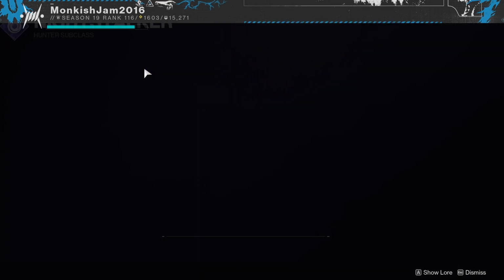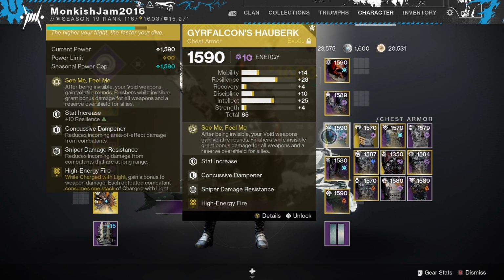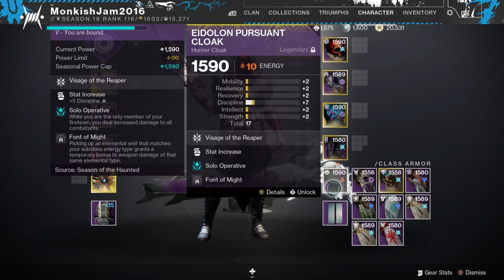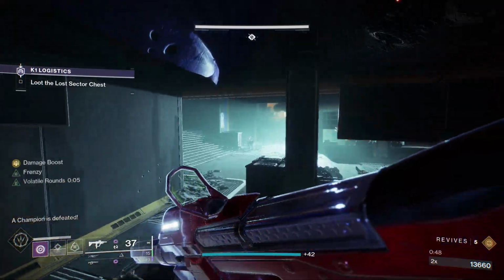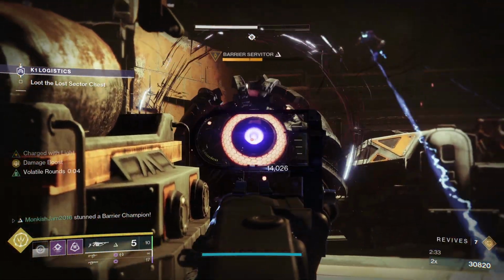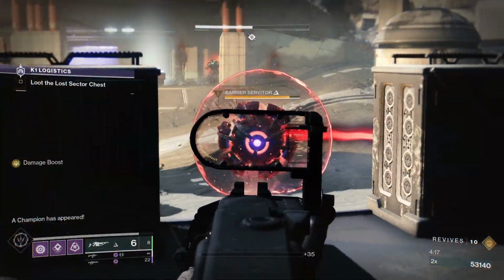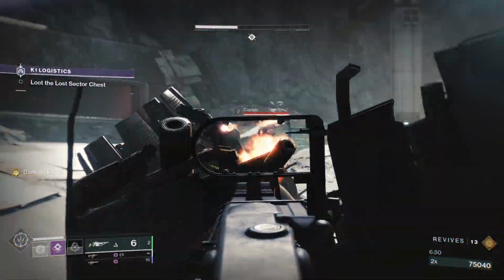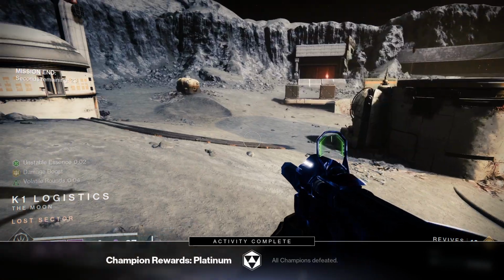How To Complete the K1 LOGISTICS Master Lost Sector | Season of the Seraph Lost Sector Guide